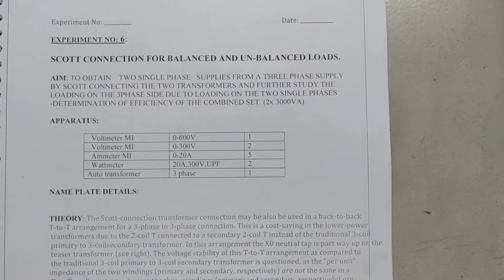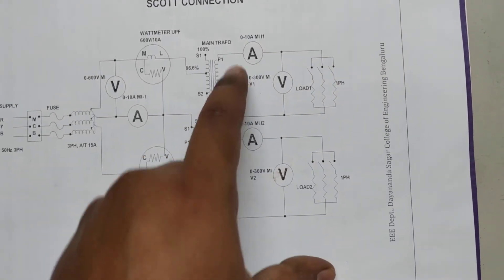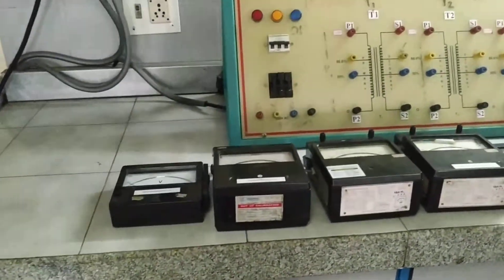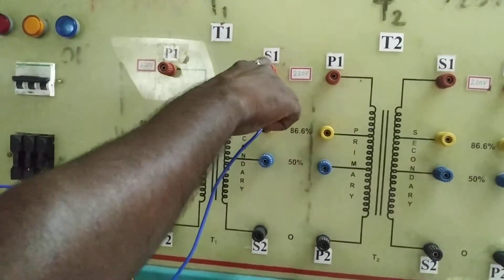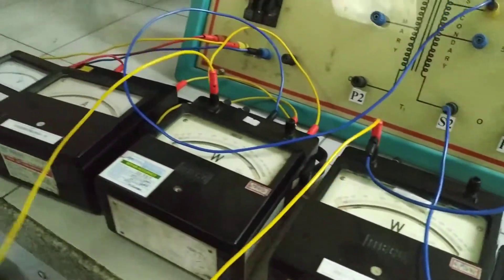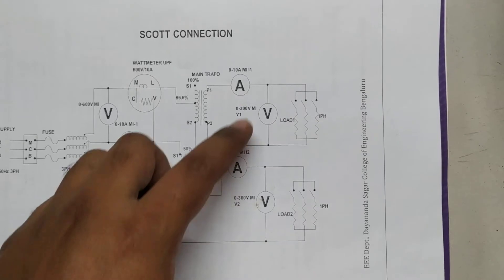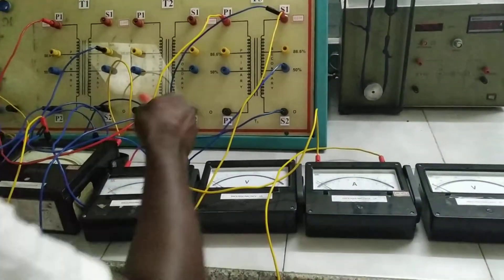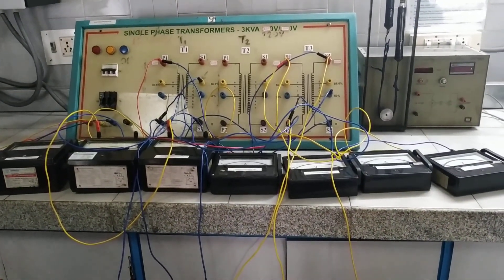Connection for Scott connection of 3 phase transformer.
Electrical machines lab experiment of Scott connection for VTU and autonomous courses.